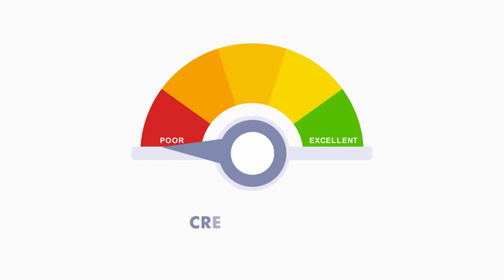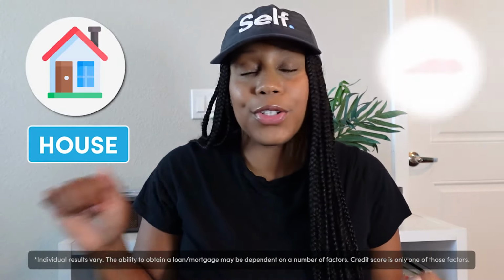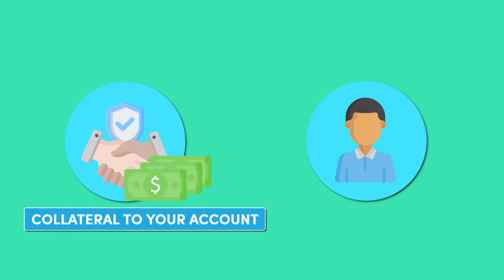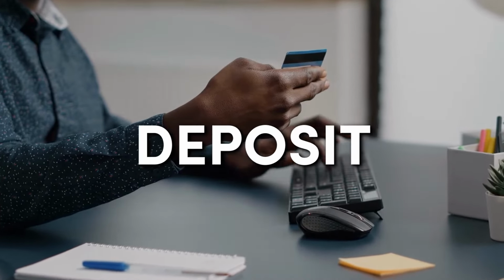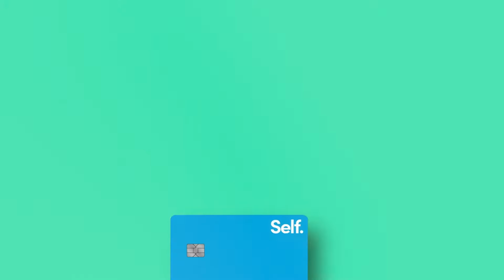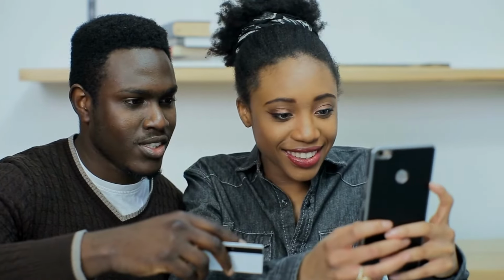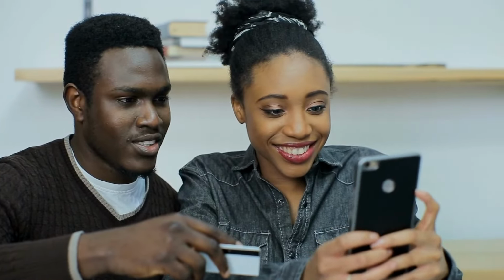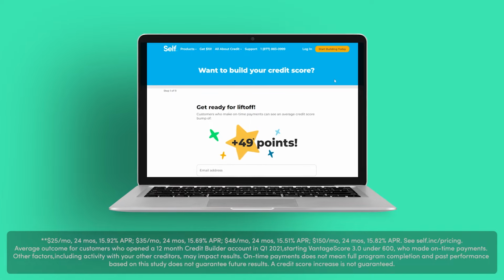The Self Visa® Credit Card Explained - How Does It Work?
If you're new to using credit and need to build your credit score from scratch, the secured Self Visa® Credit Card might be a good option for you.

Secured credit cards offer you a way to build credit for the first time, or rebuild it if your finances have taken a hit. With this type of credit card, you'll pay a security deposit. Your security deposit is typically equal to your starting credit limit. This way, your credit limit is secured against your deposit, making you less of a risk as a borrower, meaning you may have more chance of being approved for the credit card.

In this video, we will discuss the following:

- What the secured Self Visa® Credit Card is
- How does a secured credit card work?
- The difference between secured and unsecured credit cards
- The benefits of secured credit cards for building credit

To learn more about the secured Self Visa® Credit Card including how it works and how to apply, visit our